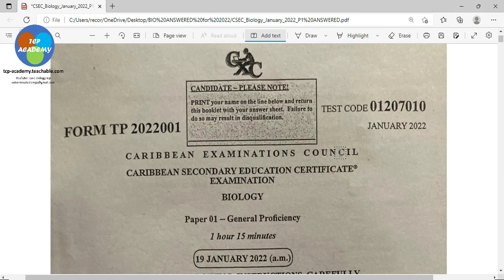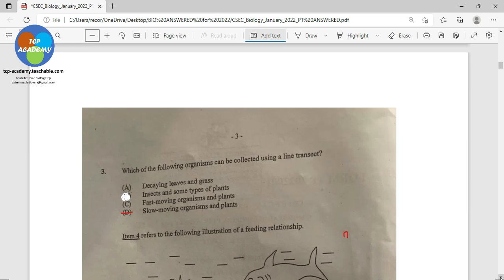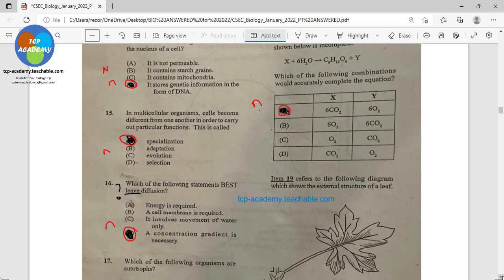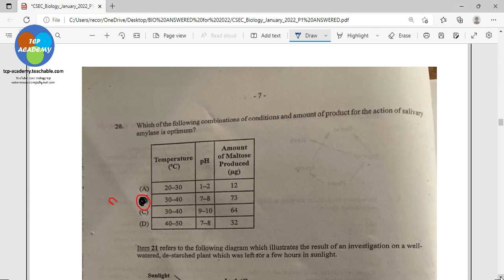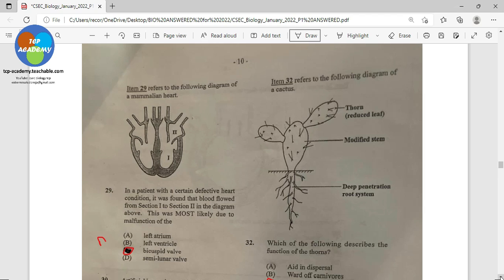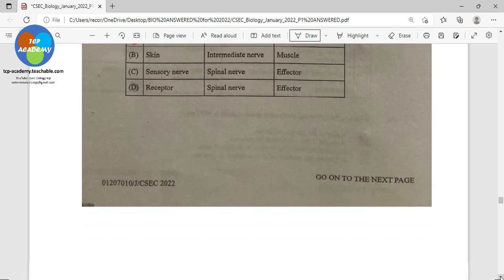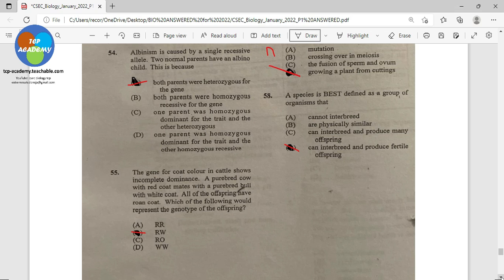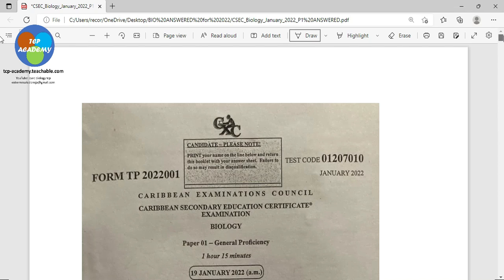CSEC JANUARY 2022 BIOLOGY PAPER 1